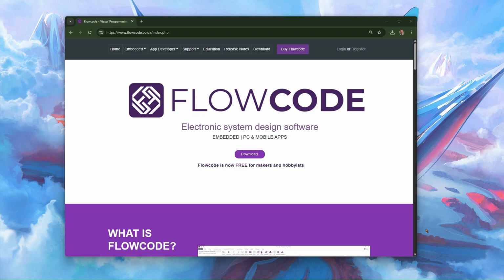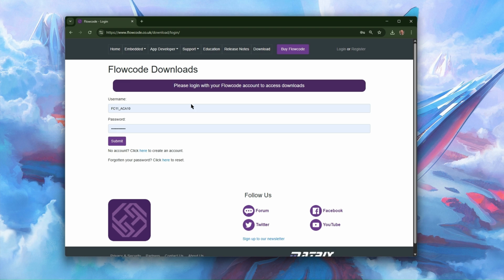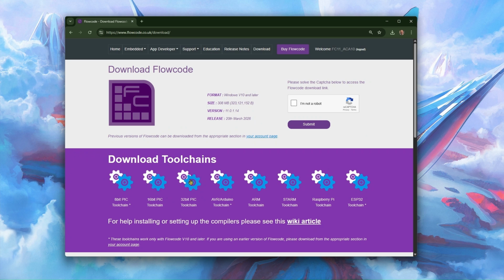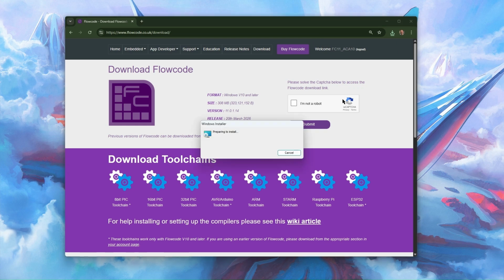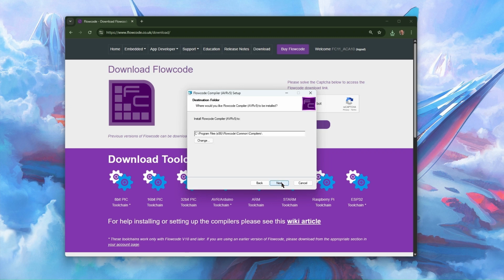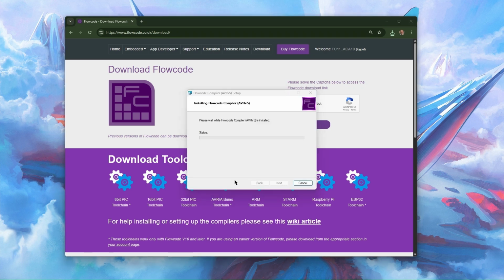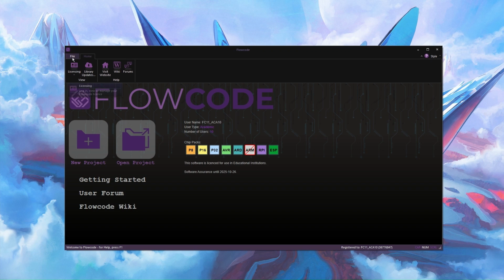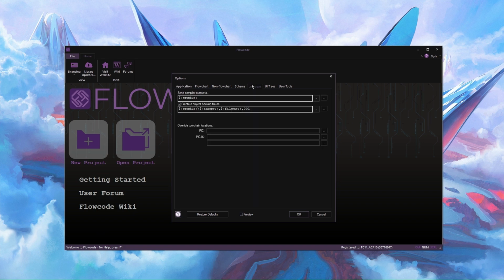Installing toolchains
Flowcode - Installing toolchains

Flowcode requires 3rd-party toolchains to compile code and reprogram the embedded device.  This short video walks through the process of downloading and installing these toolchains.

💡 Why Flowcode?